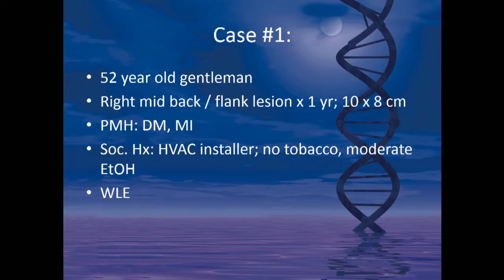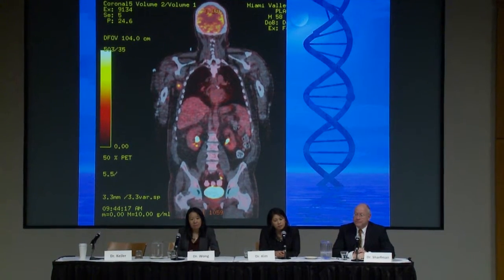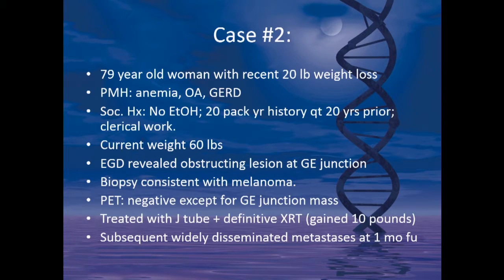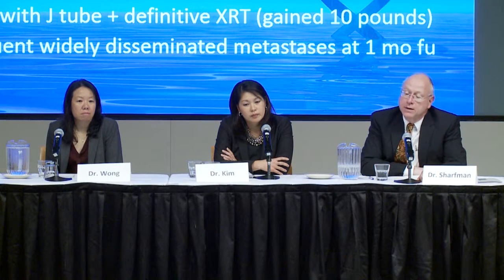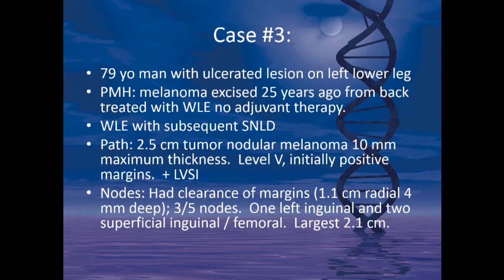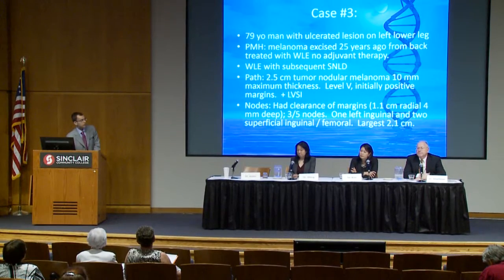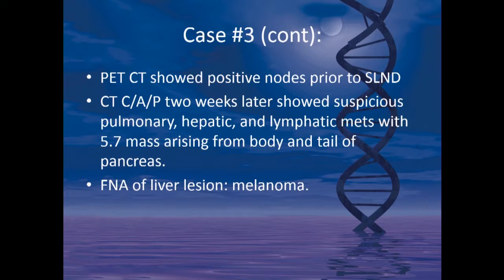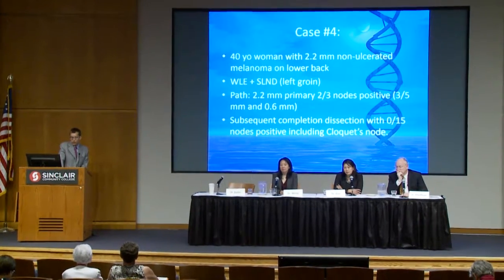5th Annual Tatar Cancer Symposium 2015 - Case Studies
5th Annual Tatar Cancer Symposium 2015 - Case Studies